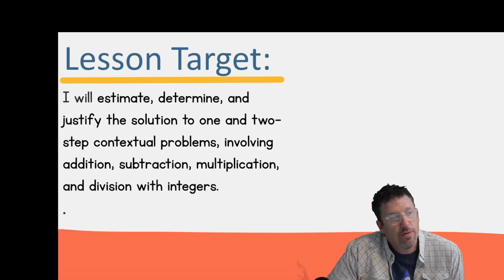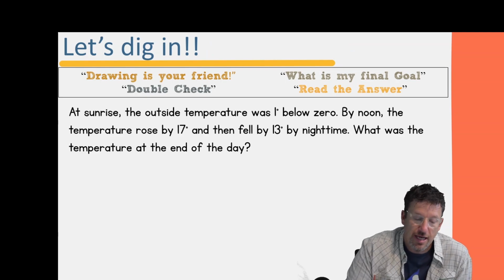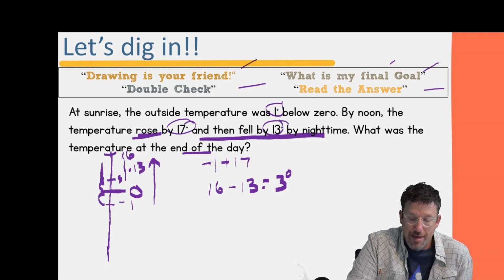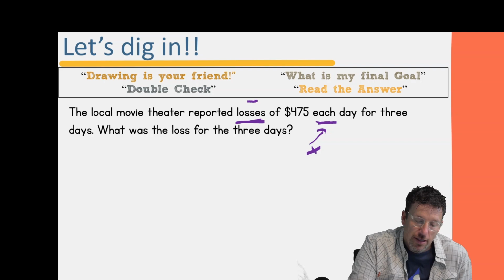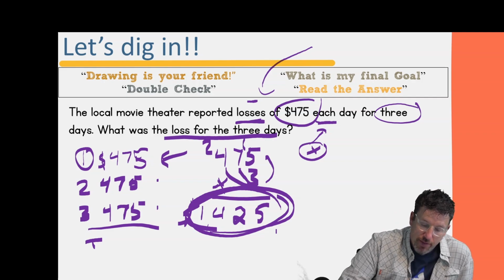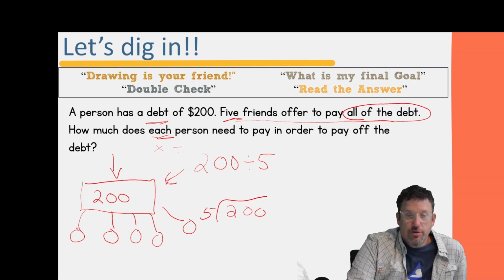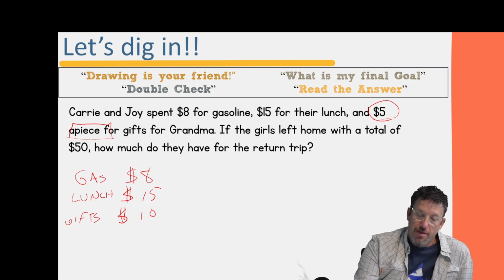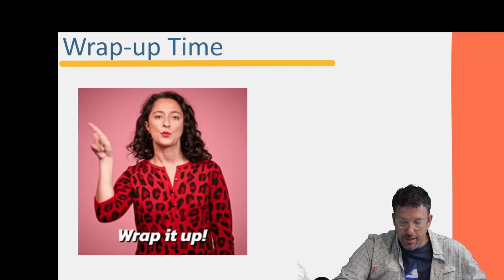Integer Word Problems - Math with TallTal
Welcome to Integer Word Problems  with TallTal

Estimate, determine, and justify the solution to one and two-step contextual problems, involving addition, subtraction, multiplication, and division with integers.

Lesson Target:
I will estimate, determine, and justify the solution to one and two-step contextual problems, involving addition, subtraction, multiplication, and division with integers.

Virginia Standards of Learning (SOL) = 6.CE.2d
Common Core State Standards (CCSS) = CCSS’s = 7.NS.A1, 7NS.A2, 6NS.C5